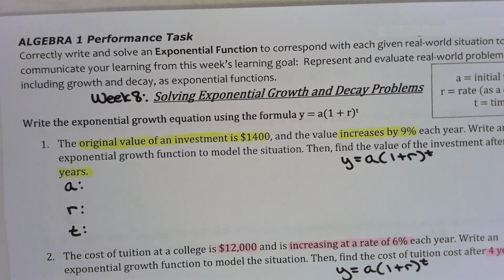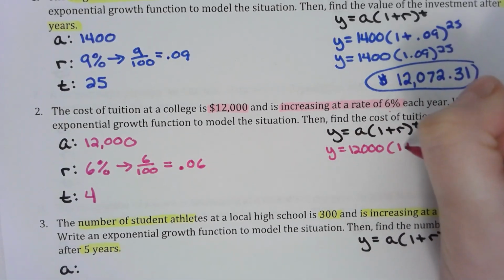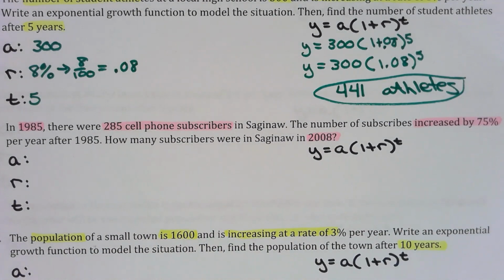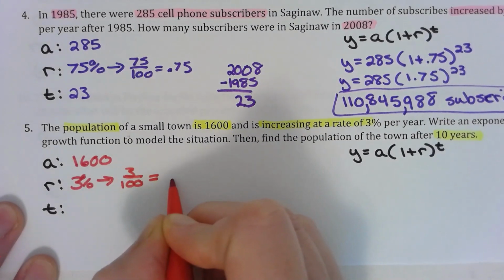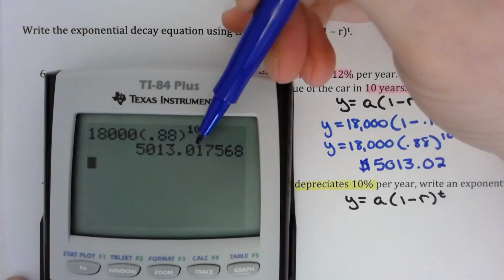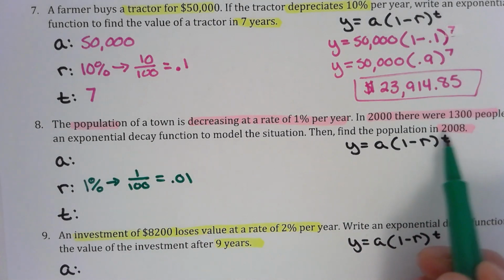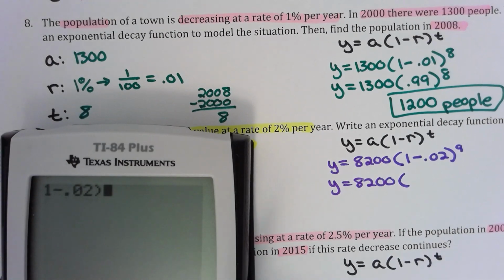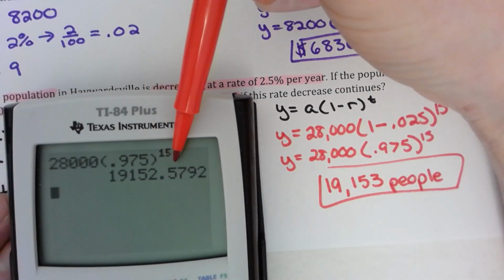Week 8 Solve Exp G&D Worksheet Explained